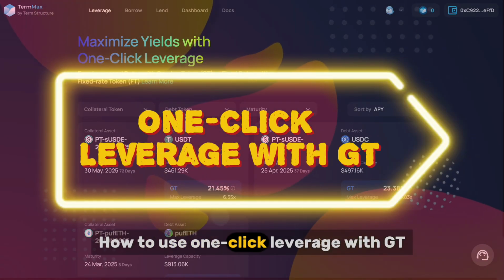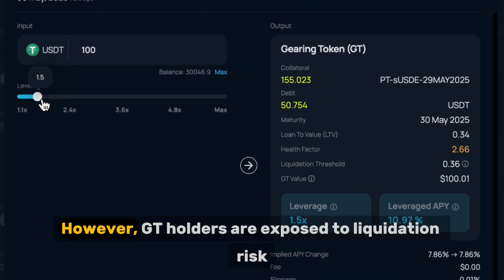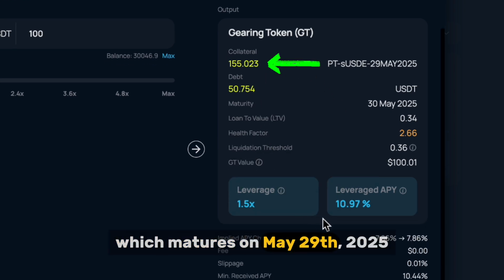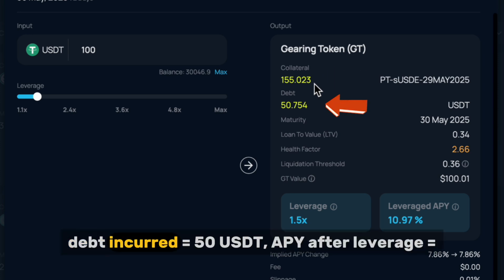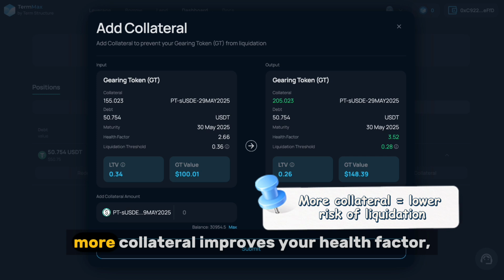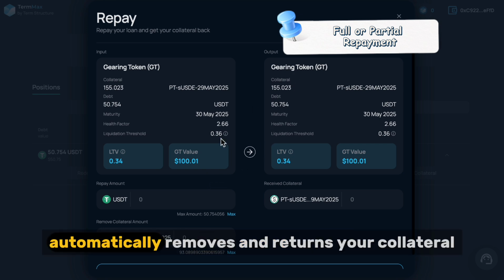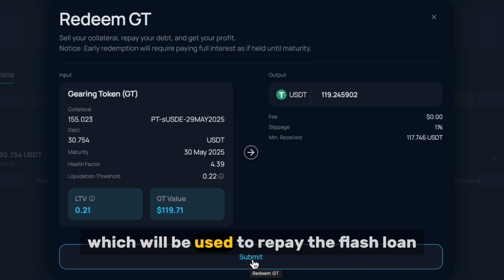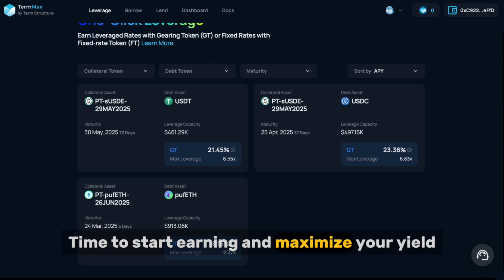How to Get One-Click Leverage on TermMax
🚀 Learn how to amplify your DeFi yields with TermMax's revolutionary one-click leverage feature!
In this step-by-step tutorial, you'll discover how to use TermMax's Gearing Tokens (GT) to create leveraged positions without the complexity of traditional DeFi looping strategies. Perfect for both beginners and experienced DeFi users looking for efficient capital deployment.

📋 What You'll Learn:
✅ What is one-click leverage and how it works on TermMax
✅ Understanding Gearing Tokens (GT) and their benefits
✅ Step-by-step walkthrough of creating a leveraged position

- Leveraging amplifies both gains and potential losses
- Always understand the risks before investing
- Start with small amounts to familiarize yourself with the platform